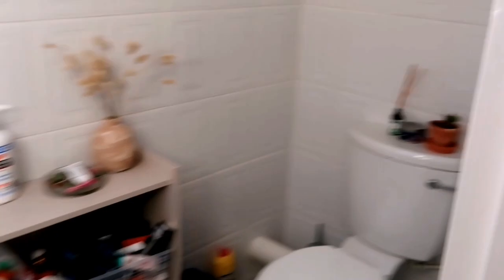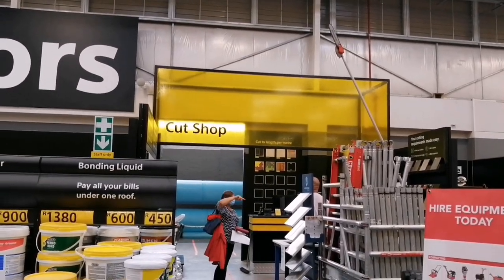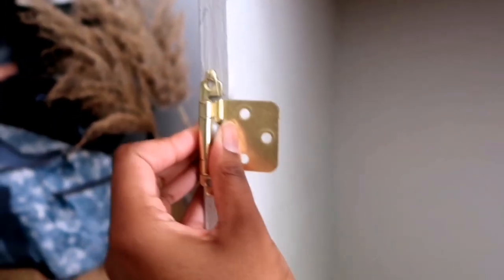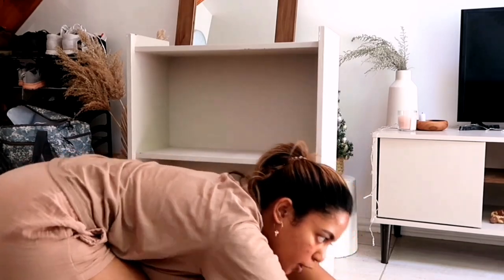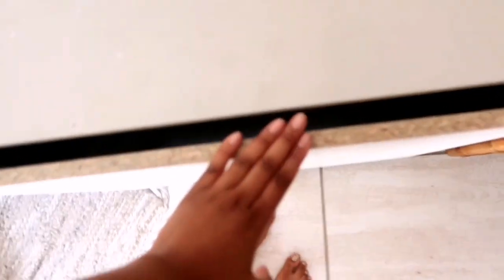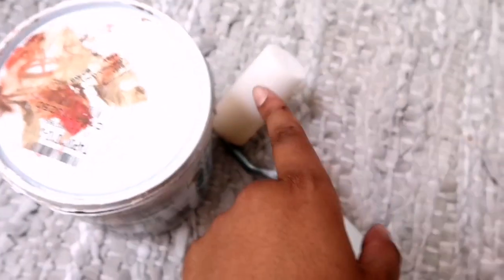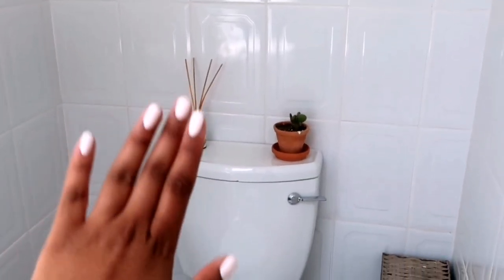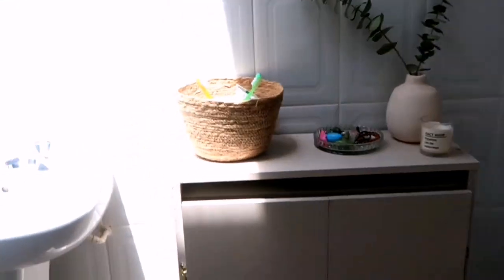Extreme SMALL BATHROOM MAKEOVER + DIY bookshelf into a cupboard! *renter-friendly makeover*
➡️TODAY'S VIDEO:
Is a much needed Bathroom Makeover! I have Zero storage space in my Bathroom, so I decided to Revamp my bookcase into a bathroom cupboard! + Decorate because I love buying home decor obviously!

➡️MY CHANNEL:
I Make Lifestyle & Home Decor Video's!
You can expect; Daily Vlogs, Skincare, My Life as a 24 year old in Cape Town, Home Decor, Diy and more! 😊

➡️ABOUT ME:
I am a 24 year old Adventurous Earth-based Explorer from South Africa. I Love making video's surrounding; Skincare, Lifestyle, My Adventures, living as healthy as I can & yea this is just my way to Share what I love!